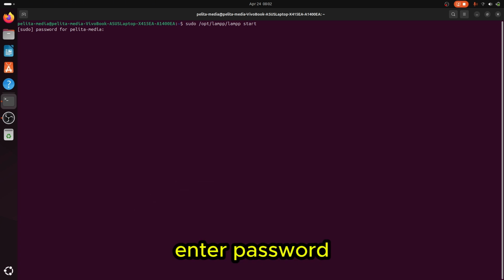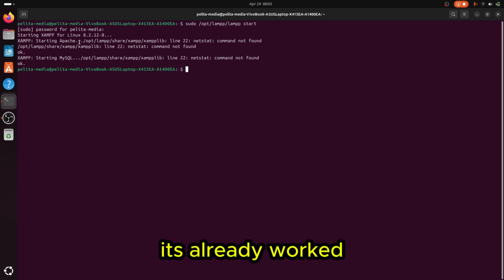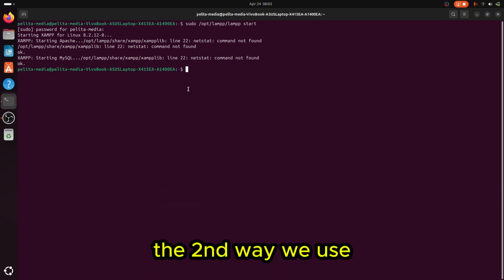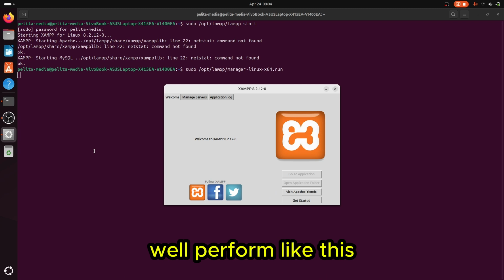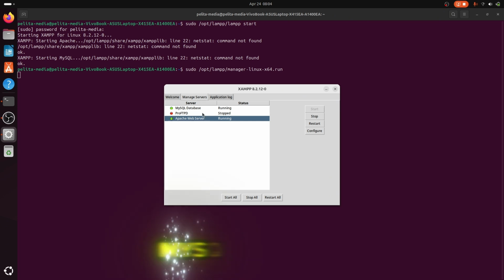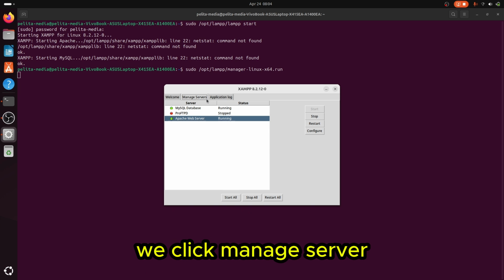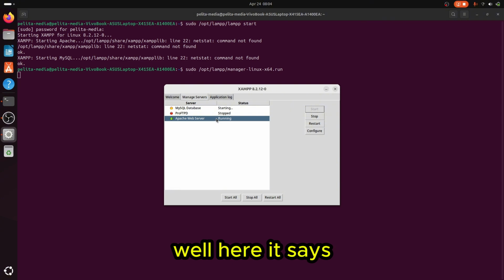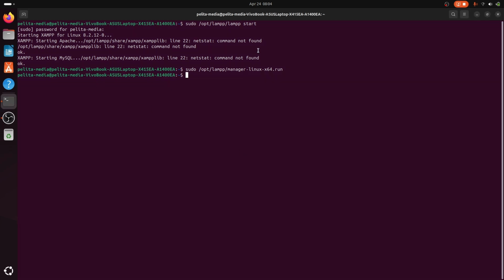How to Start XAMPP on Linux in 2026 (Easy Step-by-Step Tutorial)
In this easy tutorial, I’ll show you exactly how to start and run XAMPP (LAMPP) on Linux. Learn how to launch Apache, MySQL, and phpMyAdmin quickly so you can start your local web development right away.

✅ What you’ll learn:
• How to start XAMPP using the Terminal
• How to launch Apache and MySQL services
• Accessing localhost and phpMyAdmin
• Managing XAMPP Control Panel on Linux
• Fixing common problems (Port 80/443 in use, permission errors, etc.)
• Stopping and restarting XAMPP safely
• Best practices for daily use

Perfect for beginners using Ubuntu, Linux Mint, Debian, Kali Linux, or any Linux distro in 2026.

Sudah install XAMPP tapi belum tahu cara menjalankannya? Video ini solusinya!

Jika kamu menemui error, tulis di komentar: distro Linux kamu + pesan errornya, saya akan bantu!

👍 Like video ini jika membantu!